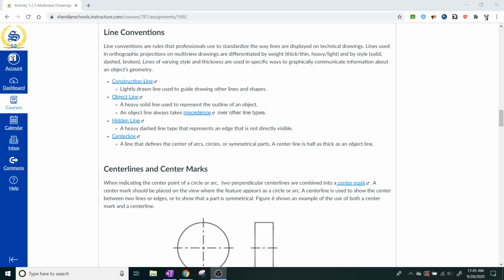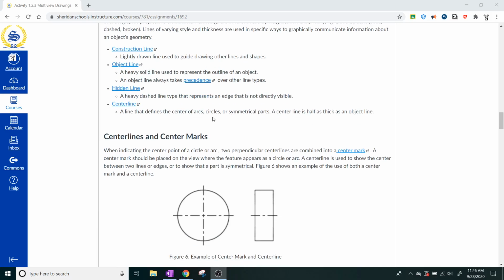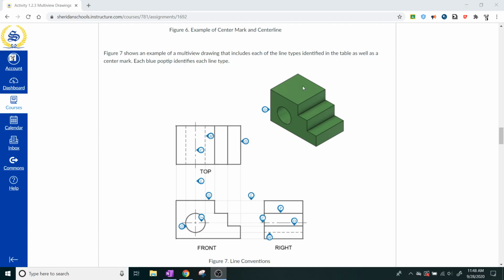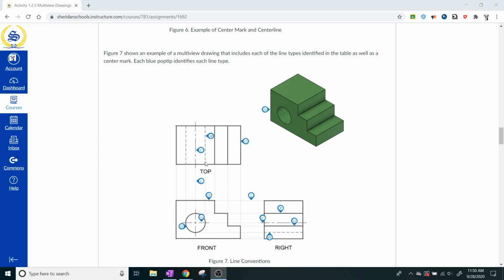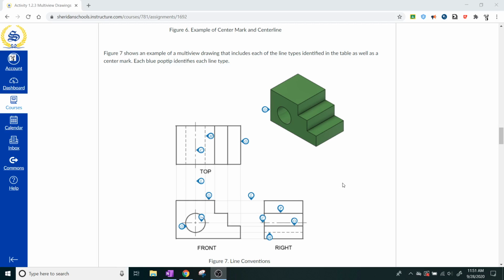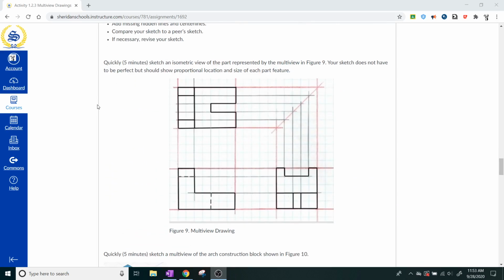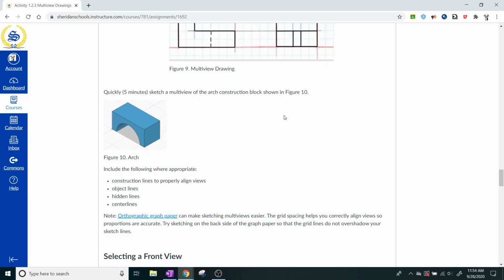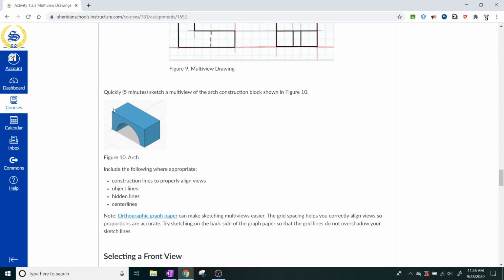IED 1.2.3 - Multiview Drawings Part 2